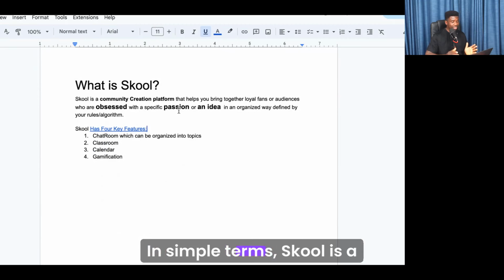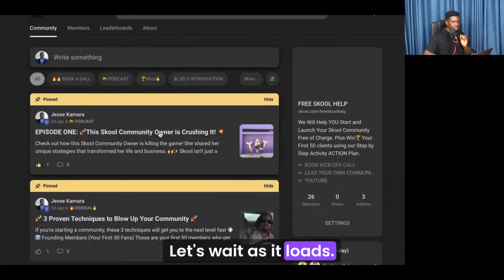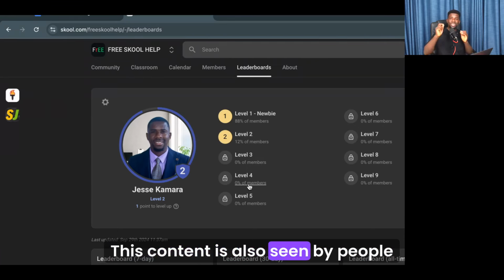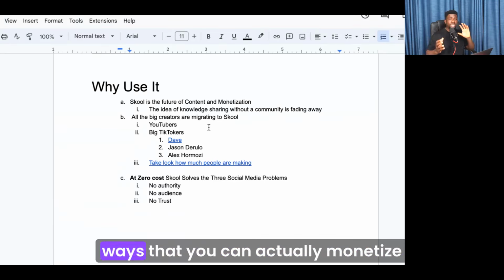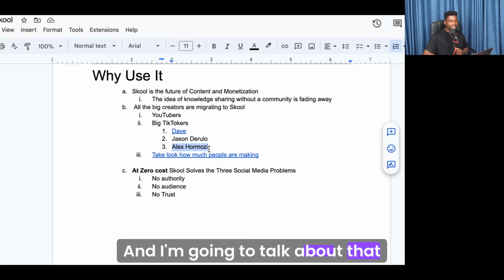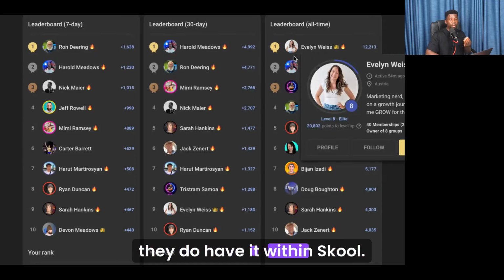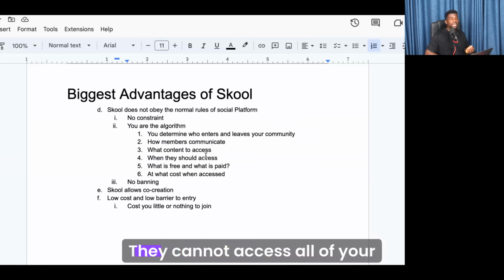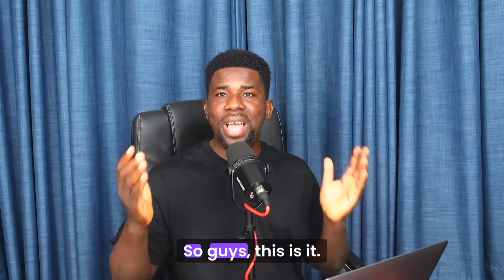SKOOL EXPLAINED: The Cold, Hard Truth About Skool (The Secret to Earning 6 Figures Online)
In this video I went deep into defining what Skool Is? Who Should use it and why? Skool and the Skool games are the future for Content Monetisation. After watching this video you will know if Skool is good for you.